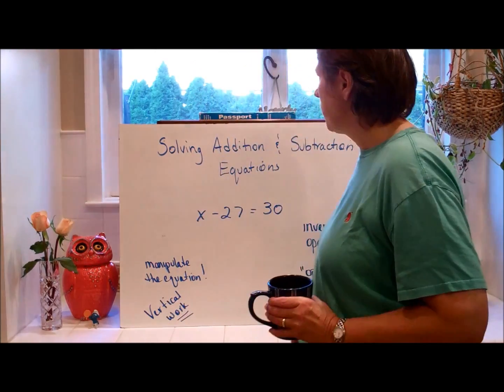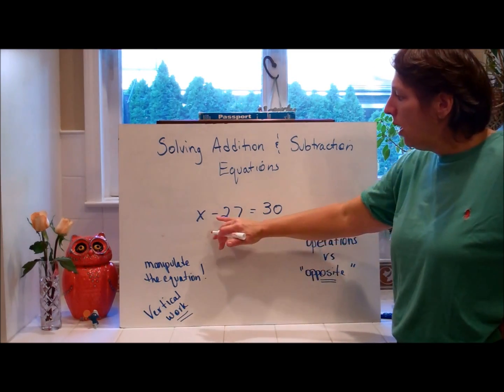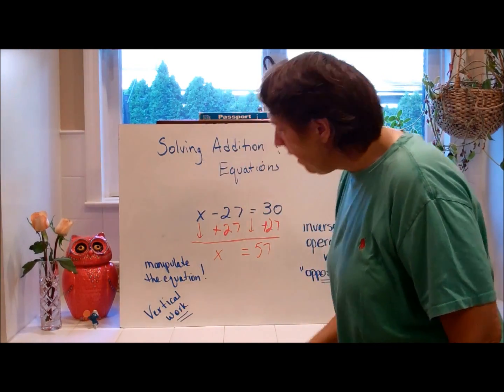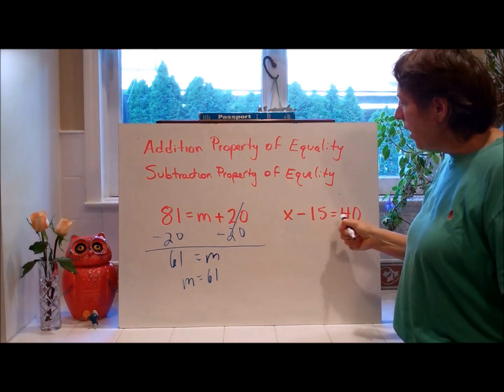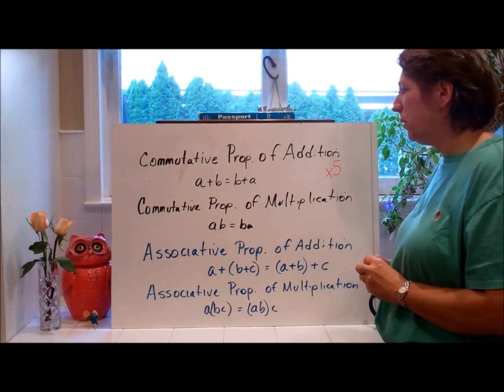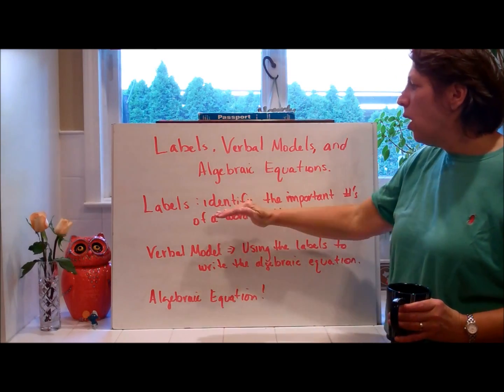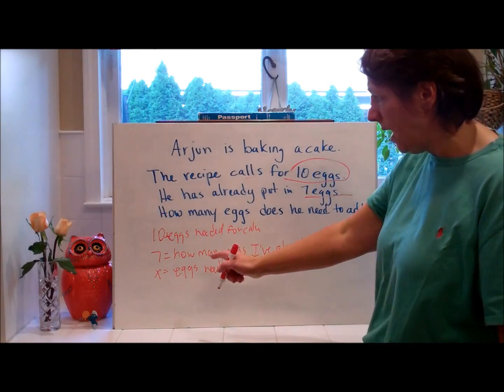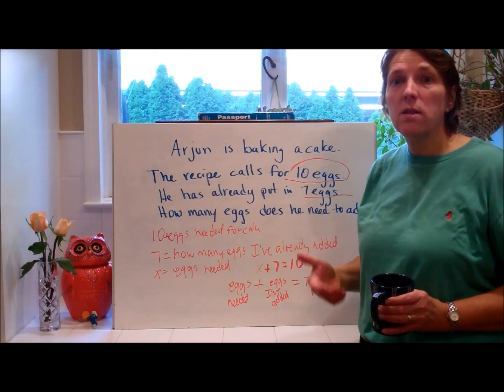PA 2 4 Solving One Step Equations Properties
Pre-Algebra
Sheila Cohen